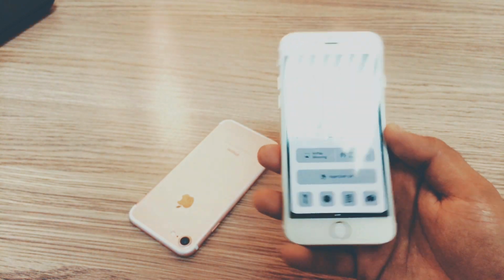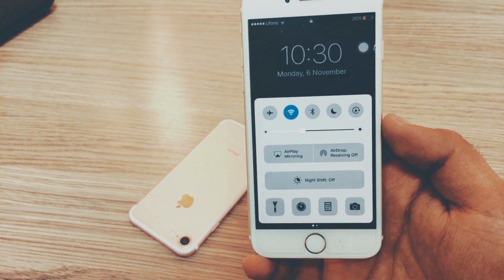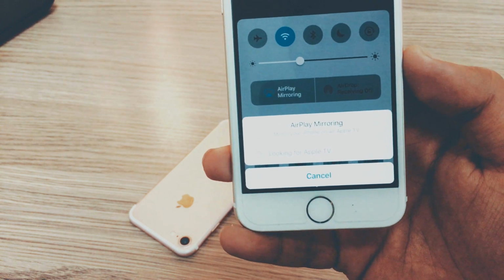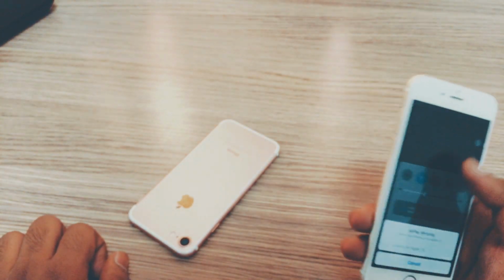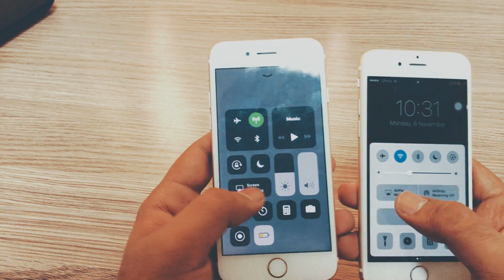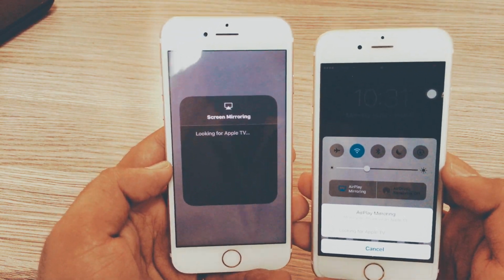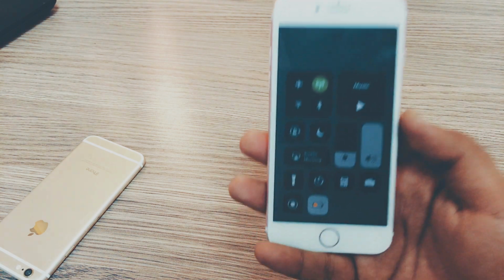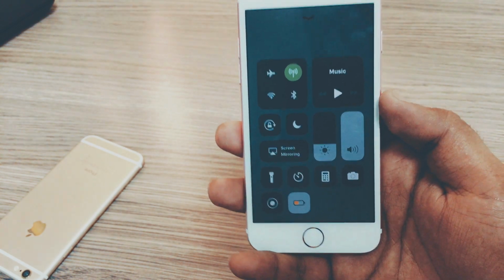Airplay Mirroring vs Screen Mirroring (iOS 10 vs iOS 11) - What's new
Learn whats the main difference between the old AirPlay Mirroring in iOS10 and the new Screen Mirroring in iOS11.